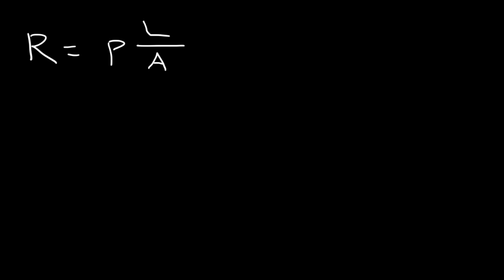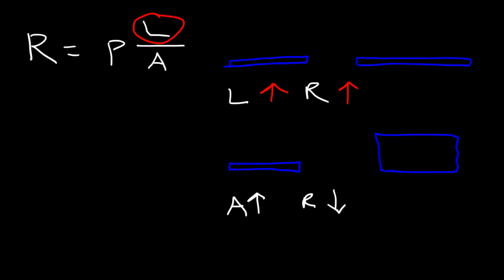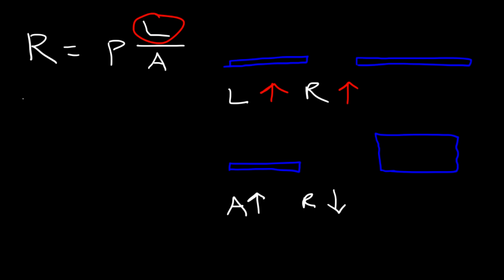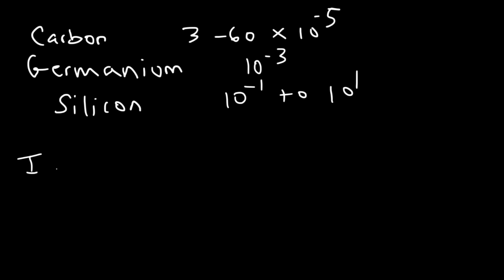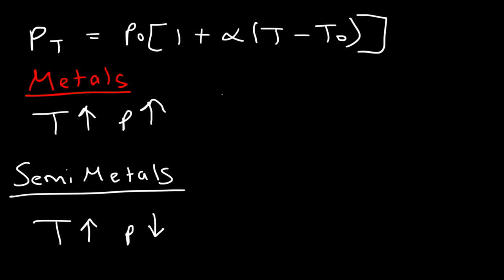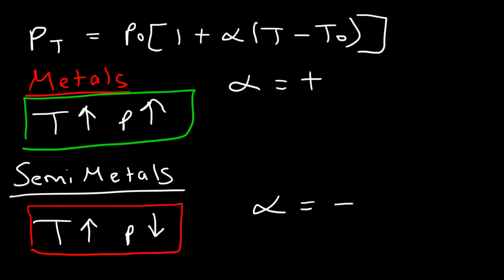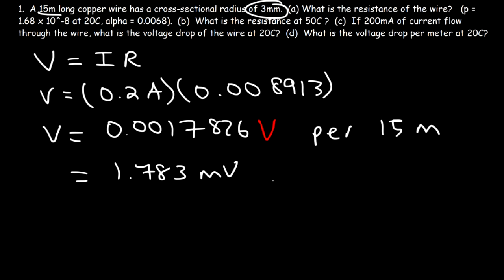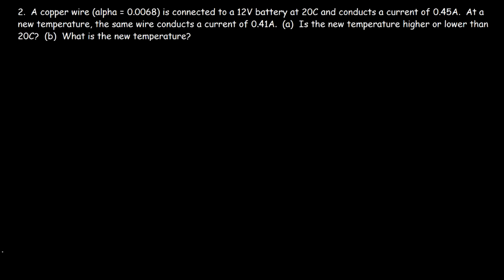Resistivity and Resistance Formula, Conductivity, Temperature Coefficient, Physics Problems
This physics video tutorial explains the concept of resistivity and resistance of electrical conductors like copper and silver as well as semiconductors such as silicon, germanium, and carbon graphite.  It provides the formula to calculate the resistance of a metal or wire using resistivity.  It discusses the inverse relationship between resistivity and conductivity as well the direct relationship between resistance and temperature.  Electrical conductors such as metals have a positive temperature coefficient of resistivity which means that as the temperature of a metal increases, the resistivity will increase and the conductivity will decrease.  For metalloids or semiconductors, the opposite is true.  These elements have a negative temperature coefficient which means that the resistance will decrease as the temperature increases which correlates to an increase in conductivity.  The resistivity depends on the length of the wire as well as the cross sectional area.  Long wires have more resistance and short wires conduct electricity better.  Thick wires have less resistance than thin wires.  This video shows you how to calculate the temperature by simply measuring the current in a metal using a known voltage which has practical applications in digital thermometers.